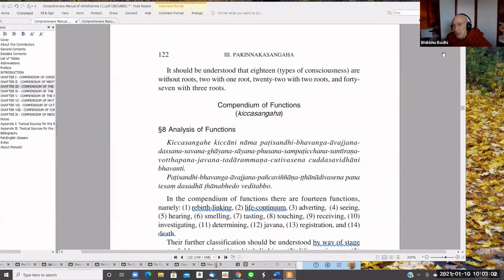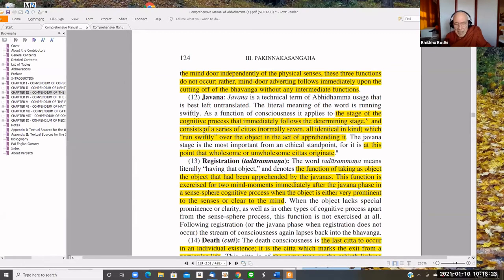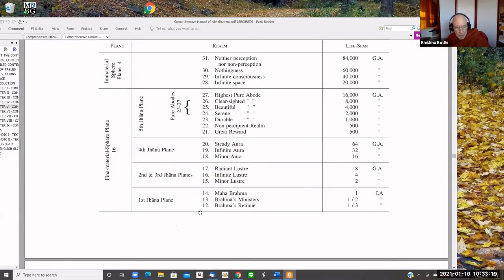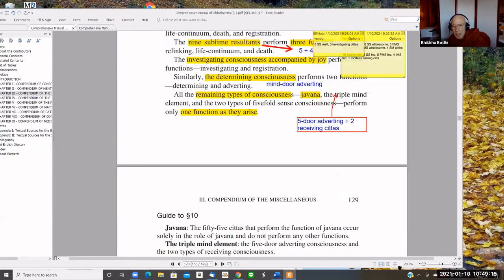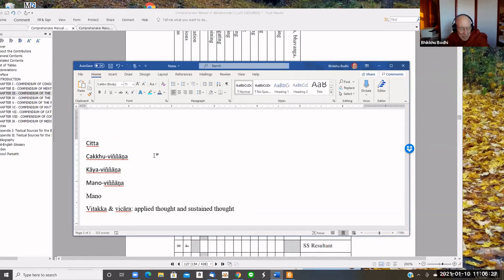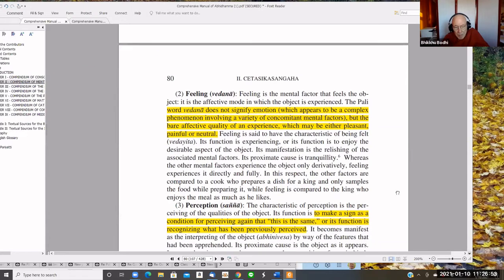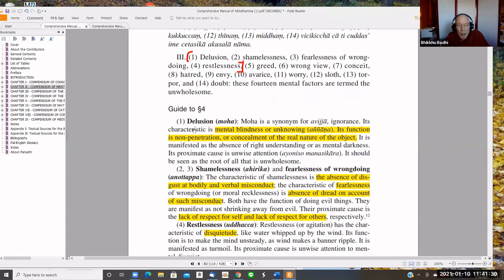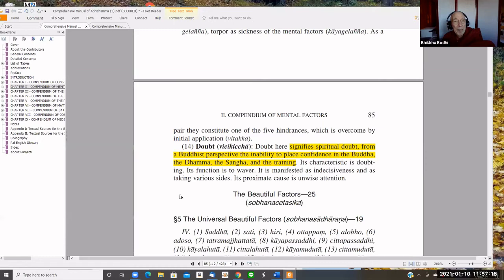Abhidharma Perspective on Mind | Bhikkhu Bodhi lecture [3/4]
Venerable Bhikkhu Bodhi discusses chapter 2 of his book, "Comprehensive Manual of Abhidhamma"